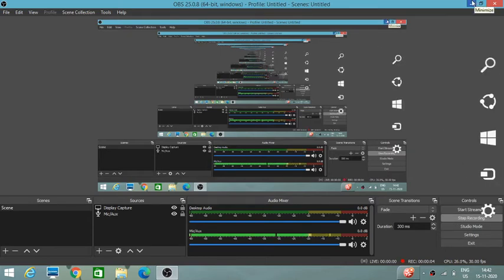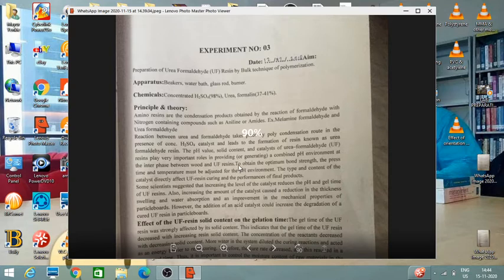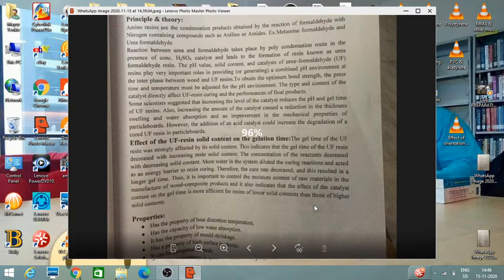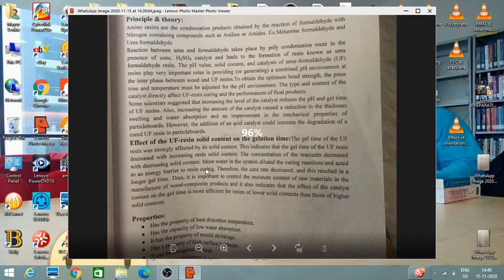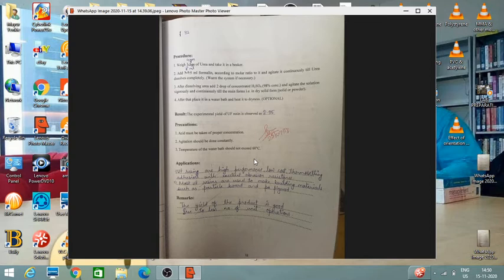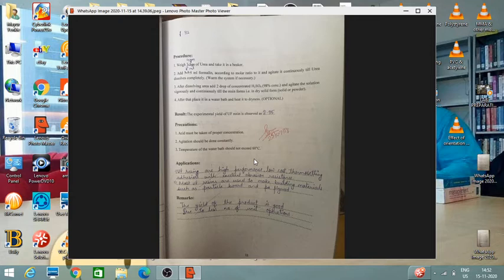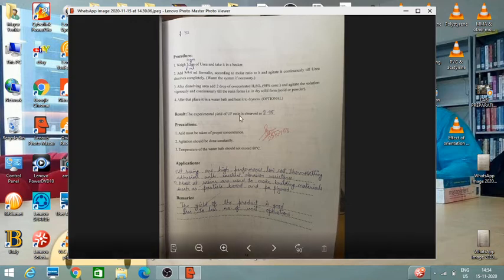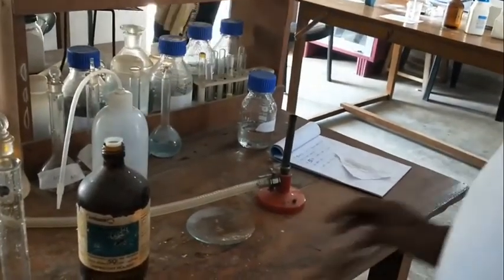Preparation of UF by bulk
EXPERIMENT SPT 1